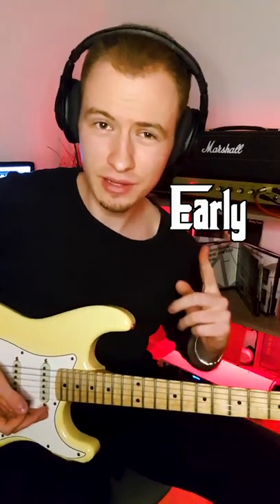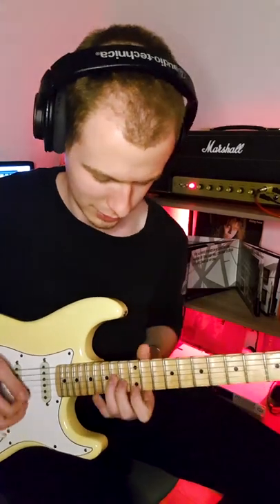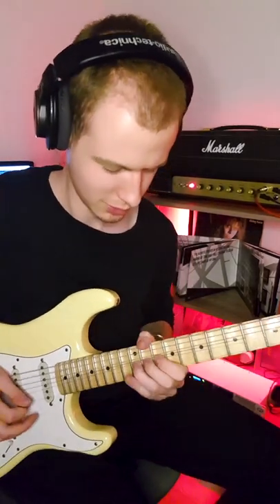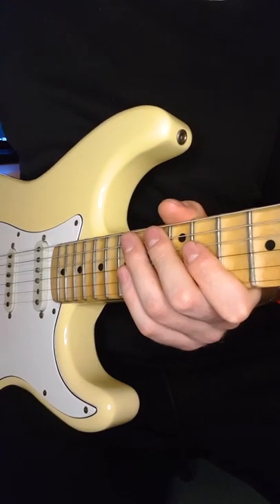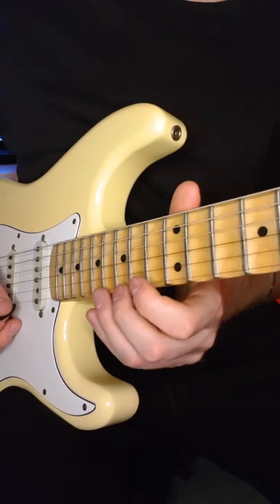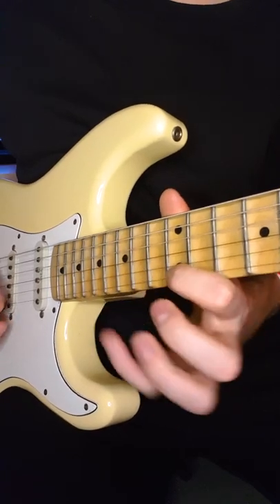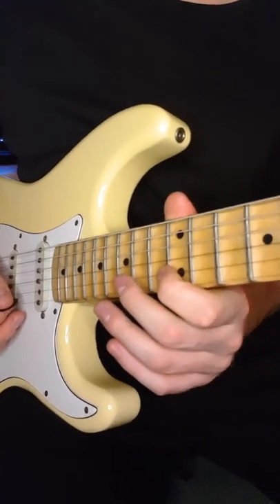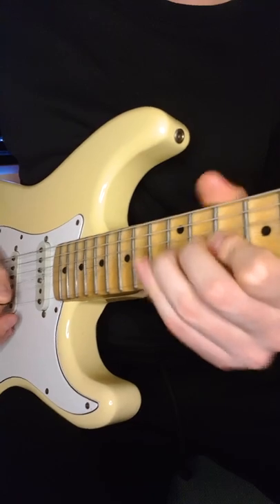Early 🔥 YNGWIE 🔥 Licks YOU Have To KNOW | PART 1